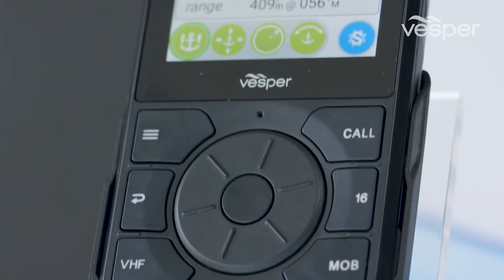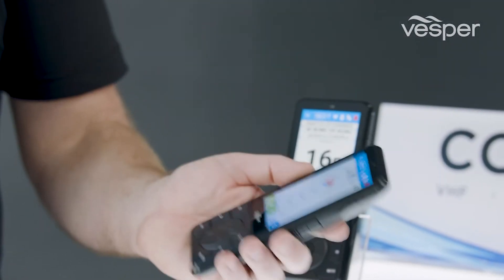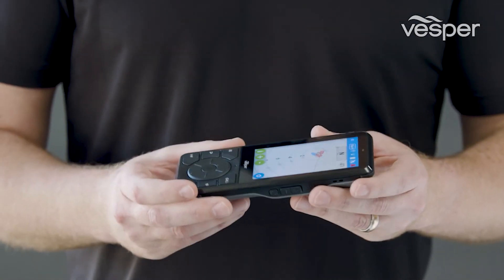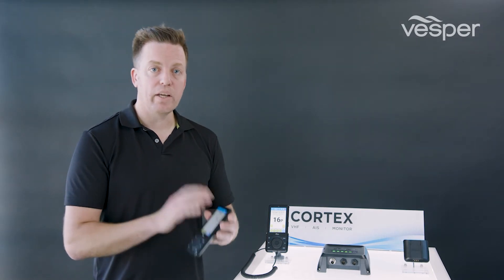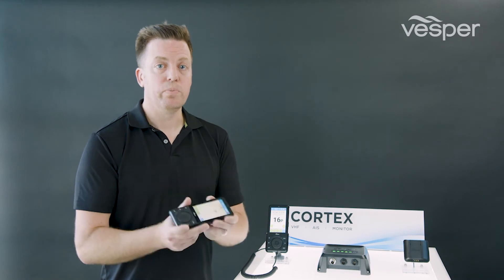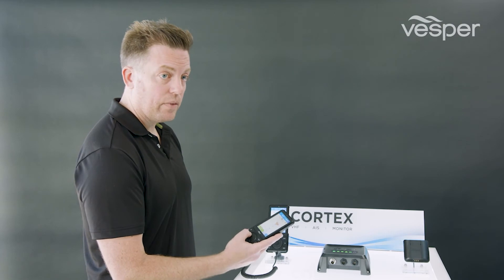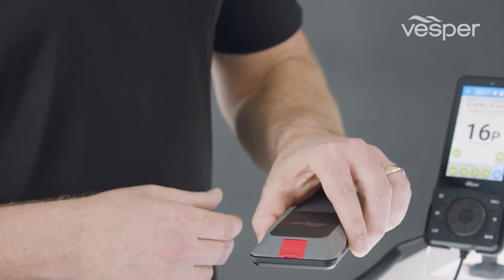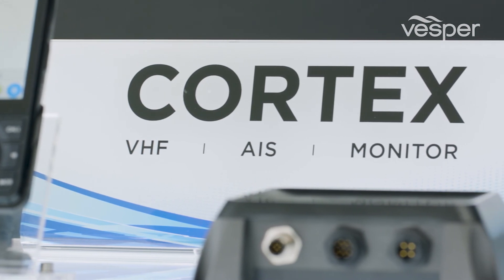Vesper Marine Cortex AIS System - Tethered & Wireless Handset Demo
Carl from Vesper demonstrates the great benefits and designs considerations behind the Cortex tethered and wireless handsets. The Cortex H1 and H1P handsets offers ultimate situational awareness using intuitive situational screens, VHF communication at your fingertips, and system monitoring no matter where you are on your boat.